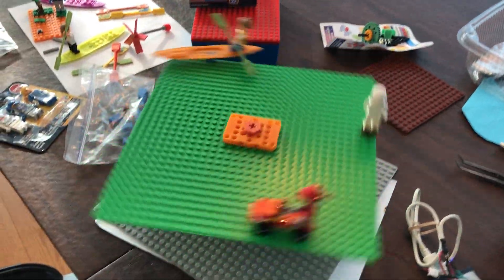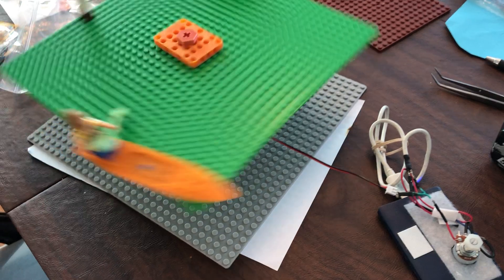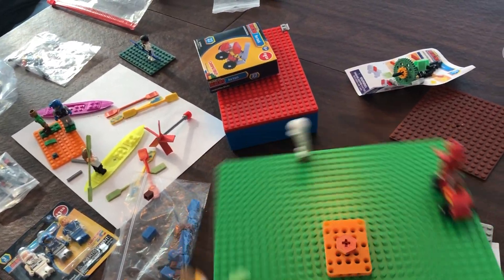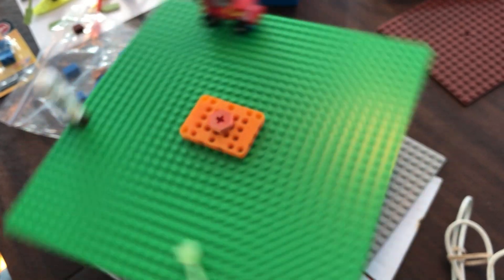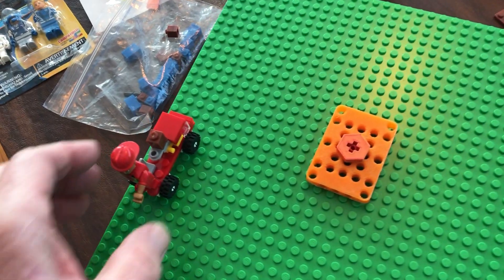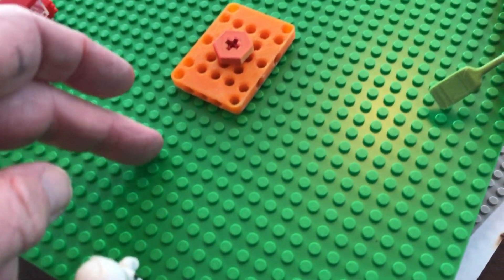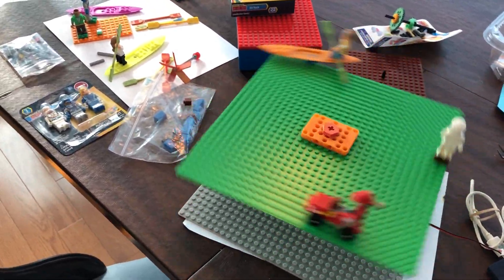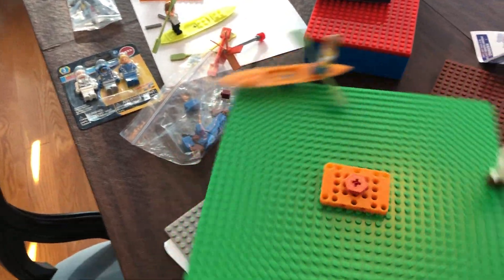Power My LEGO Creation: Larger Base Plate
Pins and studs in LEGO are close to 5 mm in diameter so we use a slightly smaller drill diameter. This gives a good friction connection from pin or stud to hole. You may need an adapter in LEGO Technic that goes from X (or Plus +) axle on the motor to round shaft or hole.